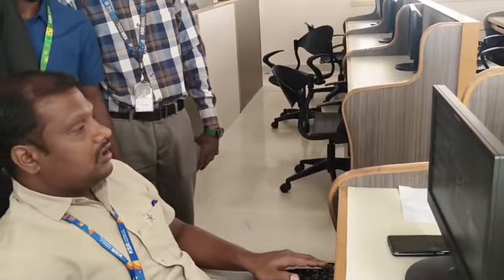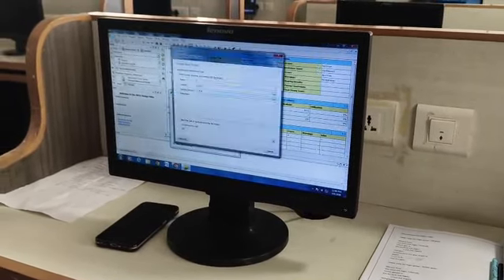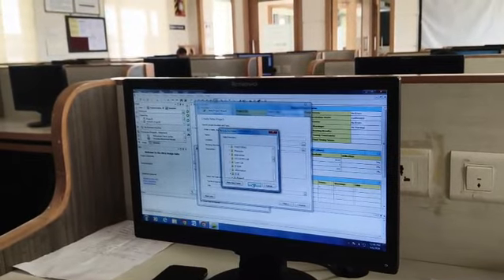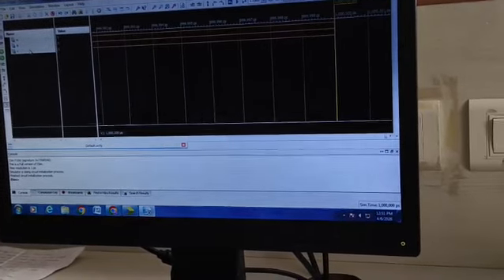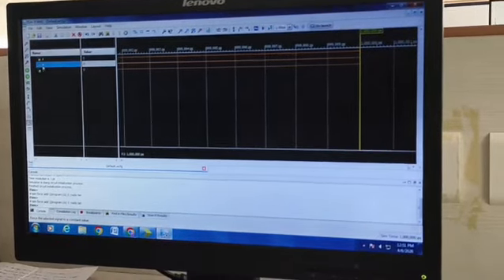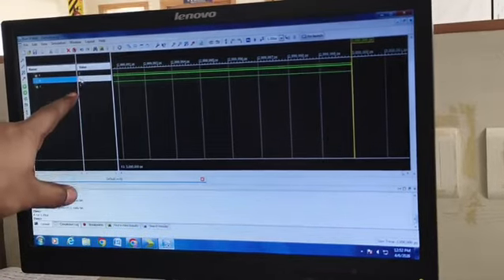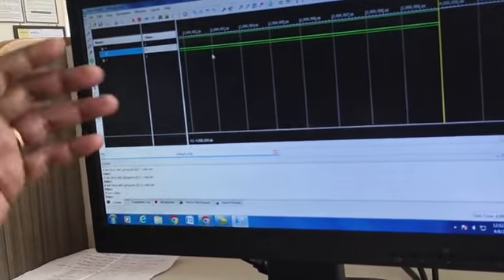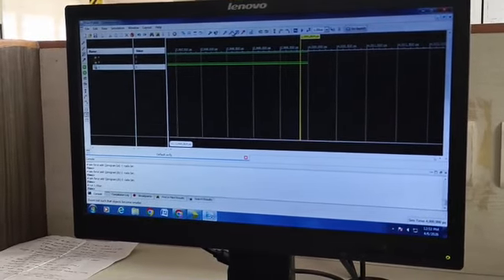Digital Electronics: Laboratory-Xilinx